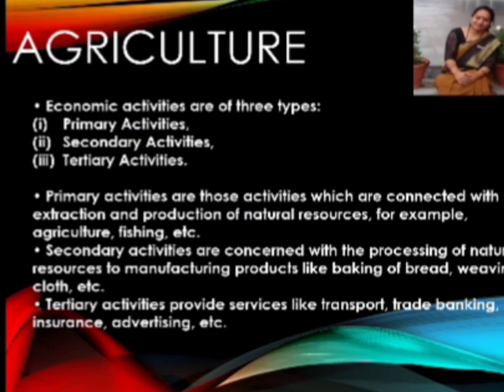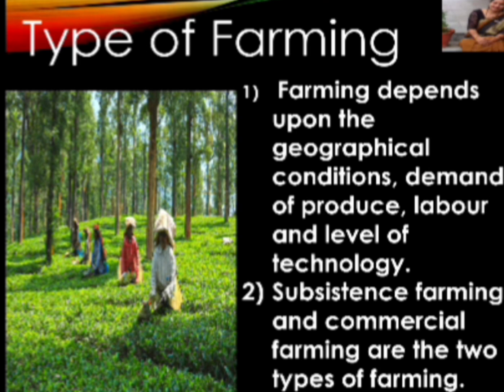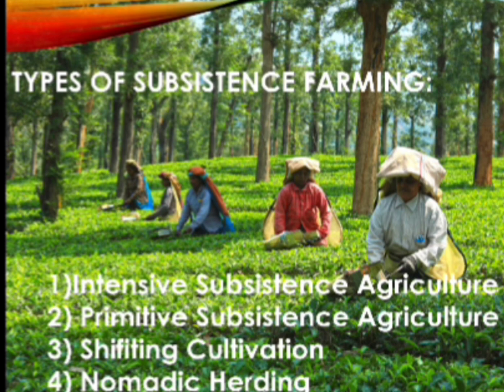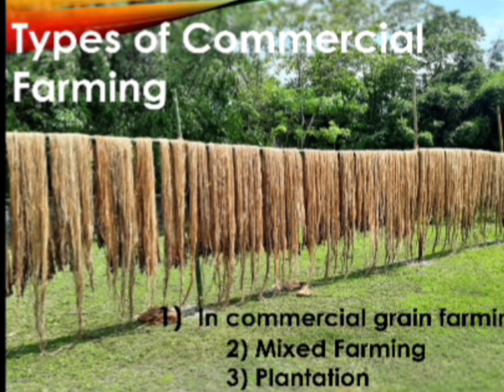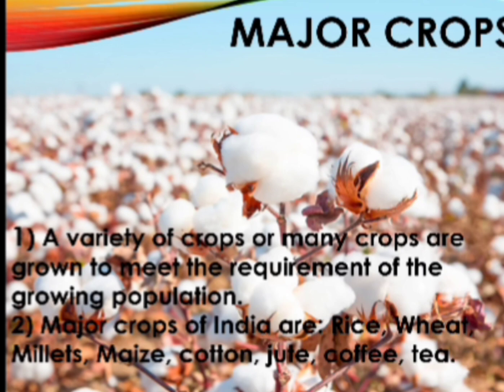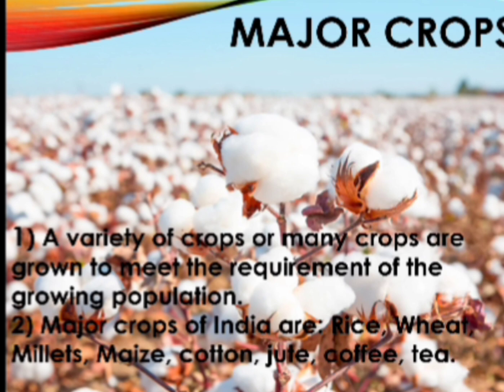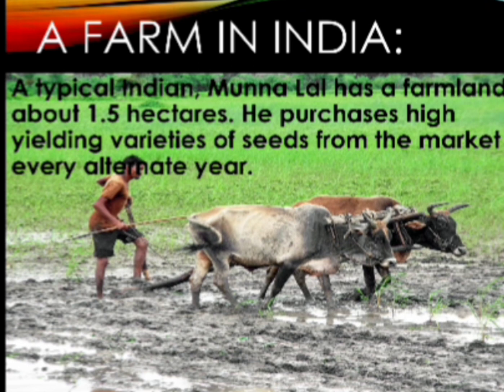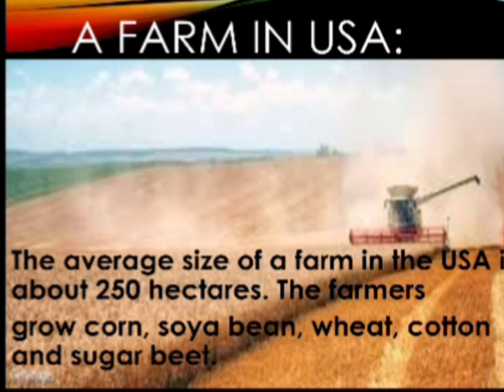Agriculture Class -VIII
Explanation of Chapter 3 - Agriculture